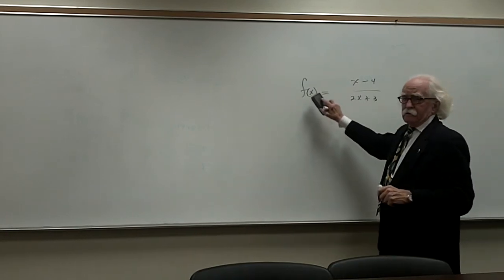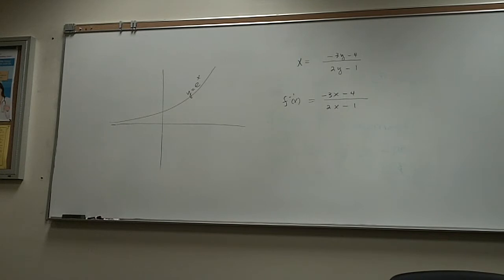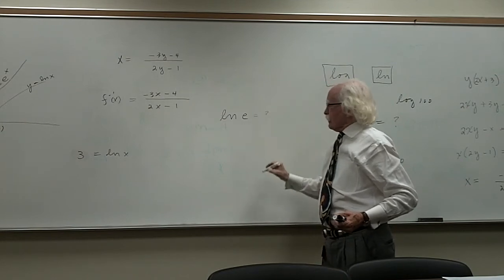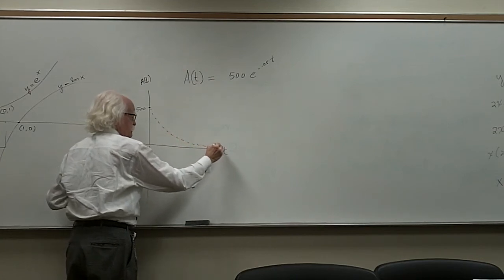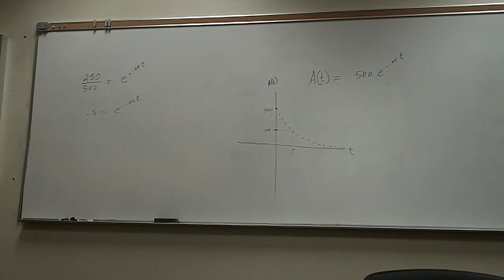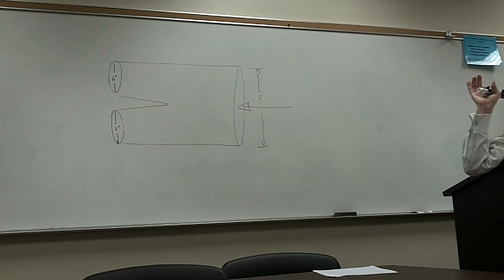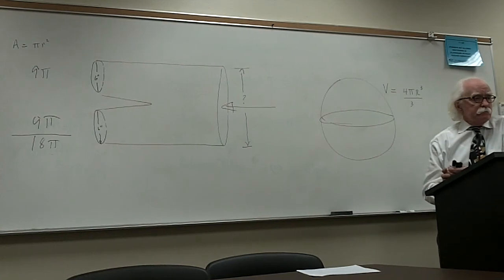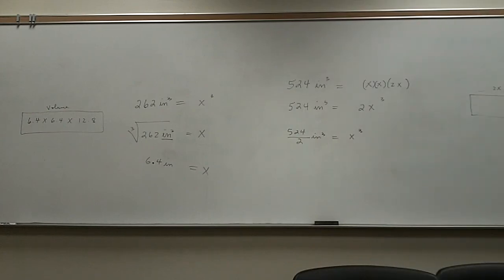Precalculus 100_0016.1